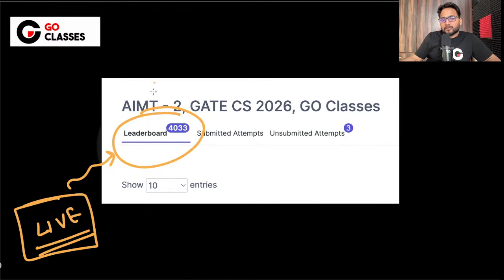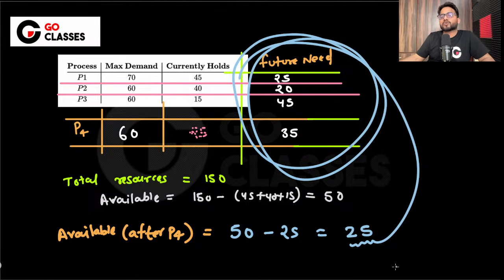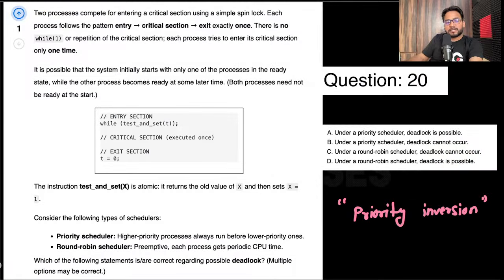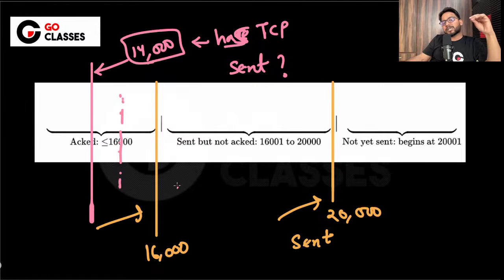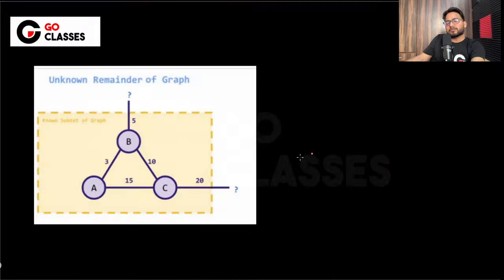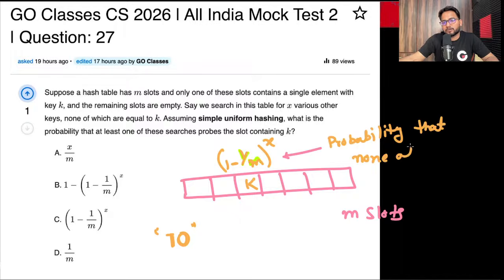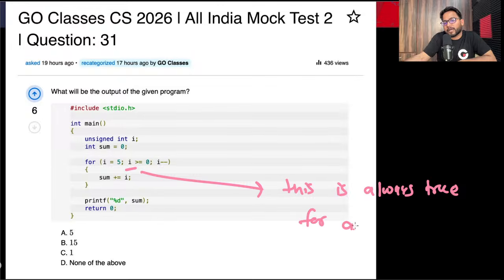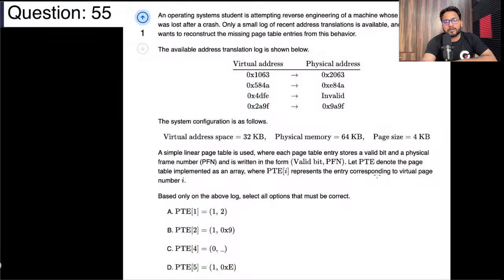AIMT - 2 Solutions | Complete Analysis | GATE CSE 2026 All India Mock Tests | Sachin | PART - 2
00:00:00 Session started.
00:01:22 - Q19
00:24:13 - Q20
00:34:03 - Q21
00:39:25 - Q22
00:44:41 - Q23
00:48:37 - Q24
00:55:34 - Q25
00:59:14 - Q26
01:00:43 - Q27
01:06:58 - Q28
01:09:05 - Q29
01:11:29 - Q30
01:14:31 - Q31
01:16:22 - Q32
01:18:12 - Q33
01:20:19 - Q34
01:23:48 - Q35

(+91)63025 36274